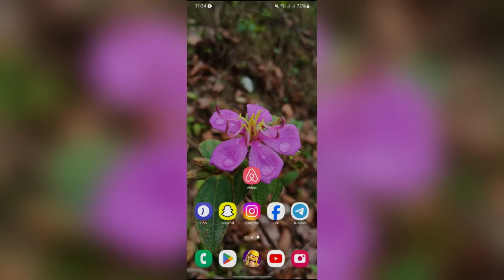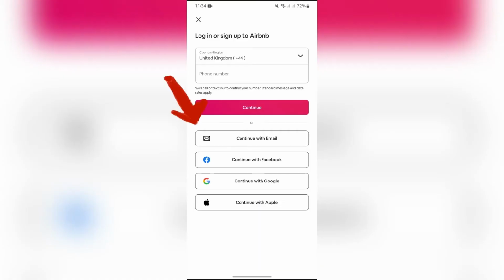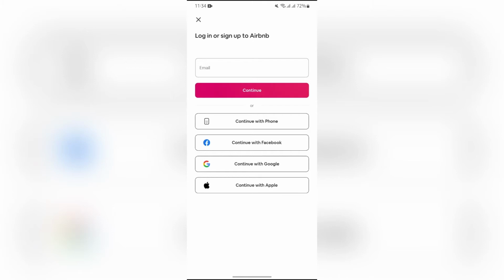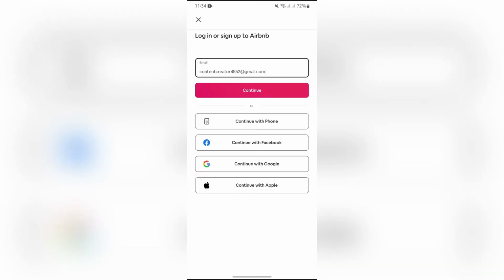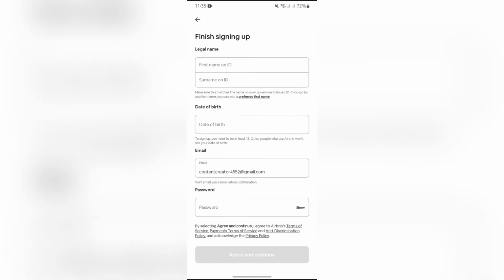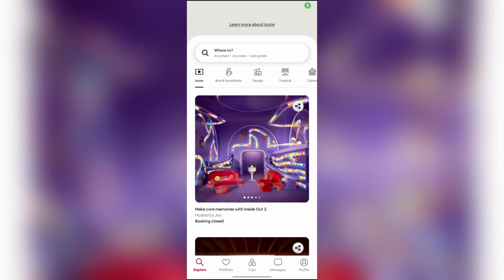How to Sign Up For Airbnb With Email (2024) | Register For Airbnb With Email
Learn the easy steps to create your account and start booking amazing stays.